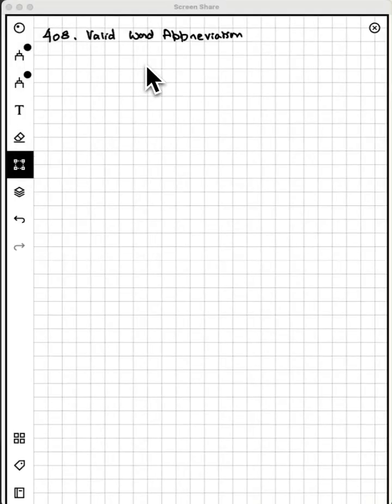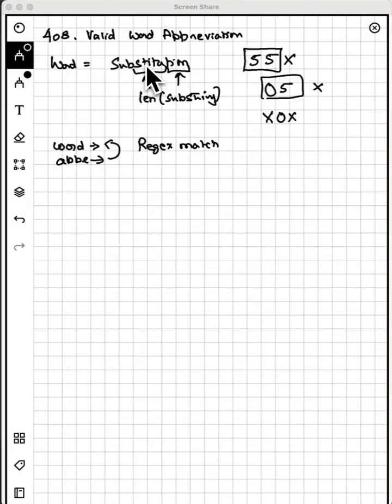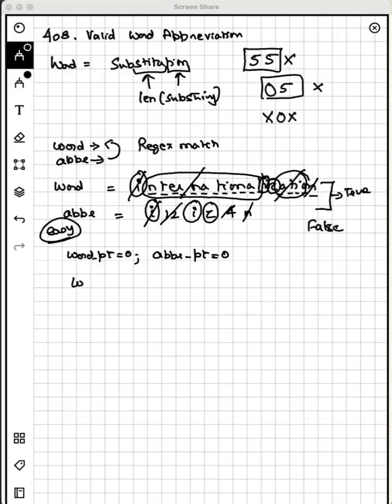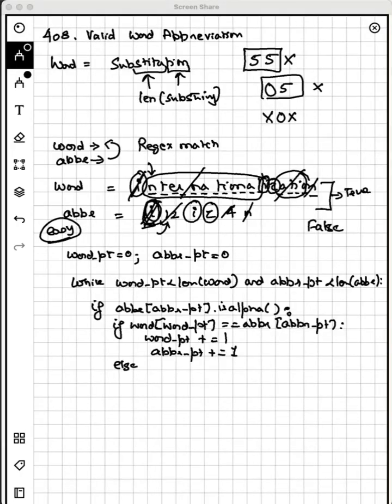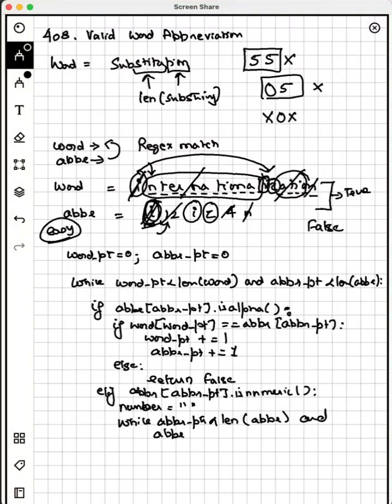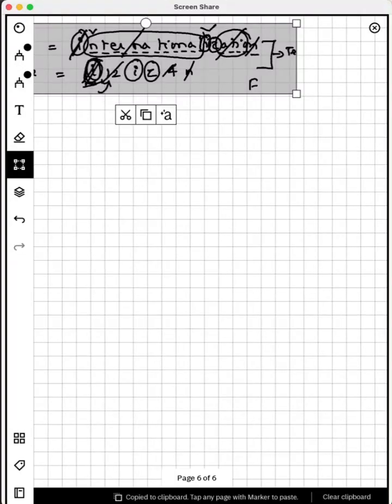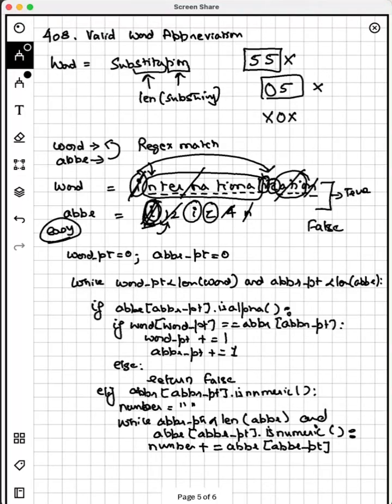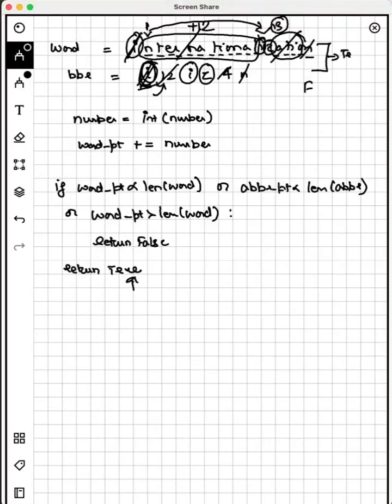Leetcode 408 valid word abbreviation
Solution explanation in Python.
Note: I missed checking for the trailing 0/empty substring condition in the video. You can do so by adding below condition

elif abbr[abbr_pt].isnumeric():
    if abbr[abbr_pt] == "0":
        return False
    else:
        number = ""
(... continue)